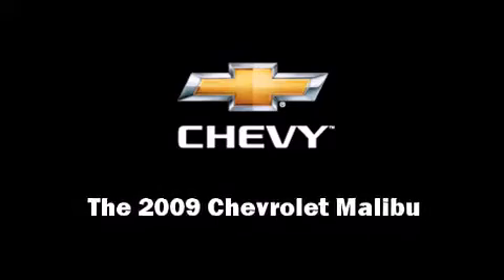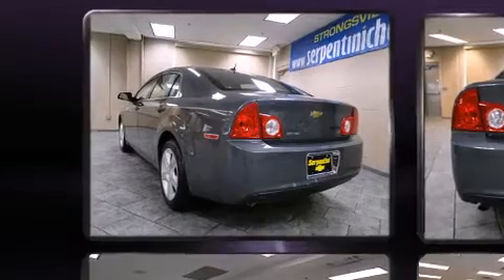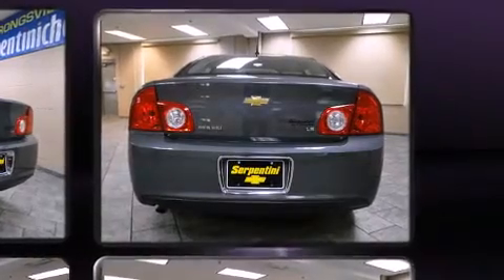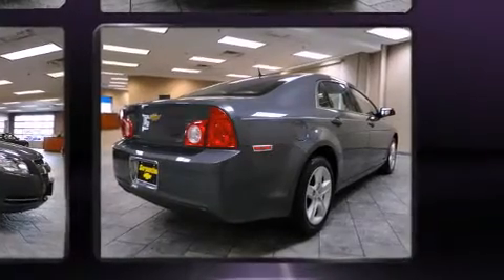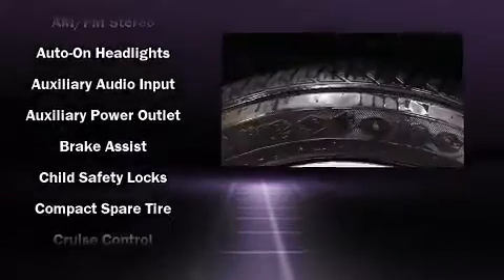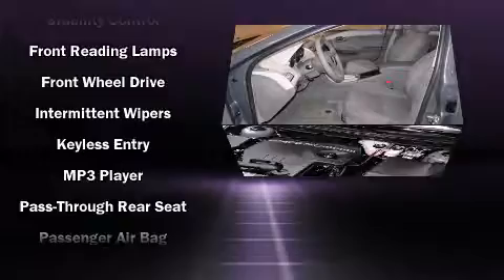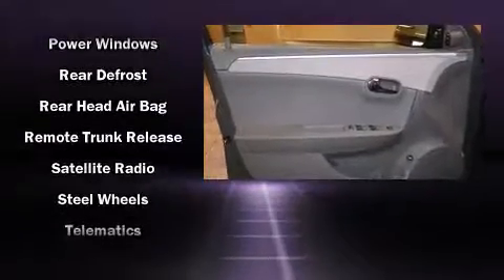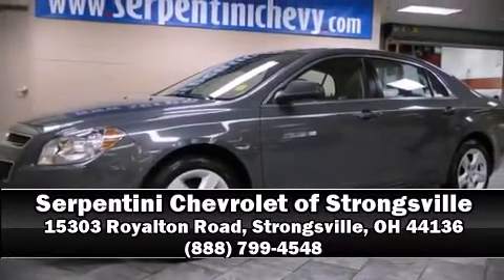2009 Chevrolet Malibu Sdn LS w/1LS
Experience driving perfection in the 2009 Chevrolet Malibu. This 4 door, 5 passenger sedan just recently passed the 20,000 mile mark! It features an automatic transmission, front-wheel drive, and a 2.4 liter 4 cylinder engine. Top features include power windows, a tachometer, a trip computer, an outside temperature display, front bucket seats, remote keyless entry, cruise control, and 1-touch window functionality. Premium sound drives 6 speakers, providing you and your passengers a sensational audio experience. Side curtain airbags deploy in extreme circumstances, shielding you and your passengers from collision forces. A Carfax history report provides you peace of mind by detailing information related to past owners and service records. We'd also be happy to help you arrange financing for your vehicle. Stop in and take a test drive!